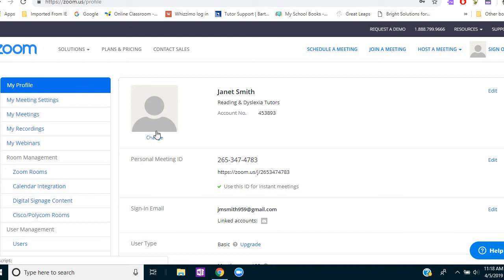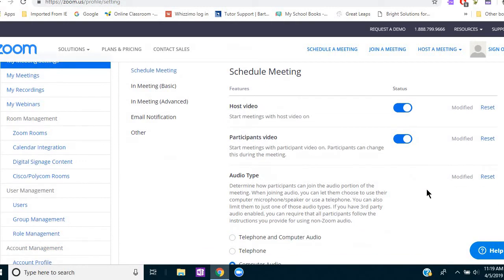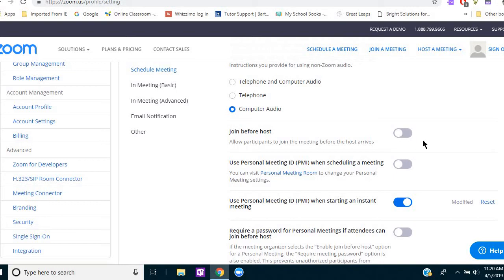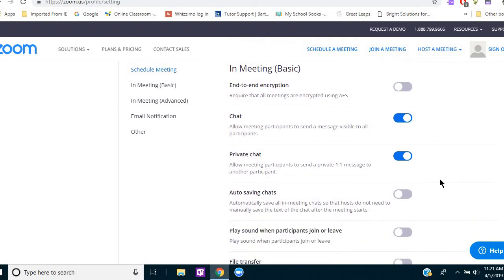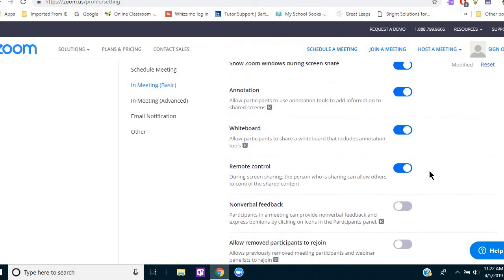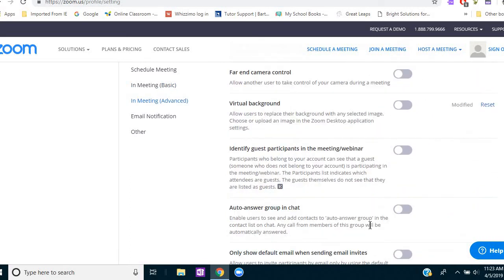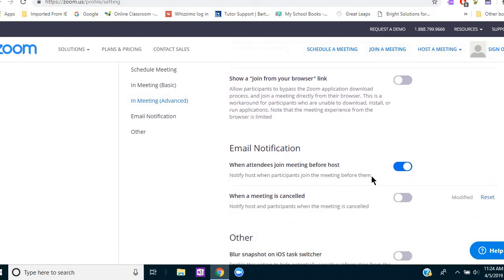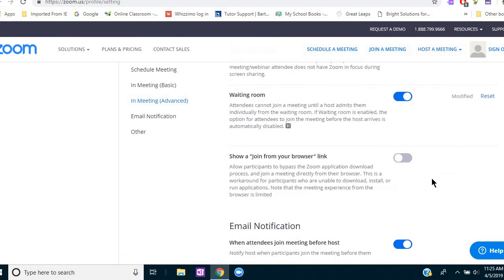The best Zoom settings for Online Tutoring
What are the best settings to use in Zoom for online tutoring? In this video I share the settings that I use and tell you why they work for me.
My name is Janet Smith and I am an online tutor specializing in teaching reading to students with dyslexia. I transitioned to tutoring online exclusively 3 years ago, after I moved and wanted to keep working with my students.
I've written 2 booklets for others who want to learn to tutor online. These guides contain the tips I share here plus many more. They cover all you need to know to get started online and are designed to save you hours of time learning it all on your own.
Here are the links: How to Tutor Online: A Guide for Meeting and Teaching Students Online for O-G and Reading Tutors
How to Tutor Online: A Guide for Barton Reading & Spelling System Tutors
When you purchase my books, you are helping me reach my next goal of being able to volunteer and lead a reading program for at-risk readers.